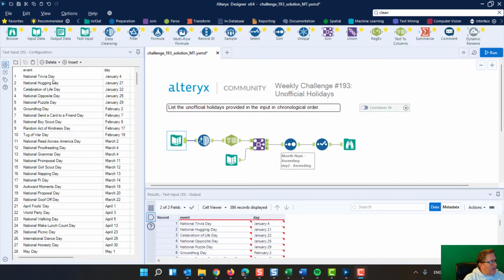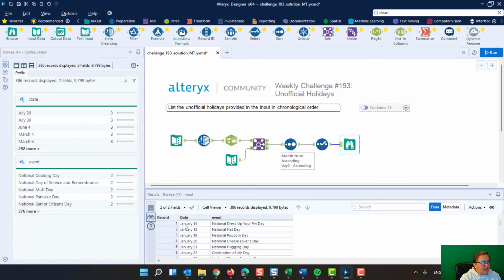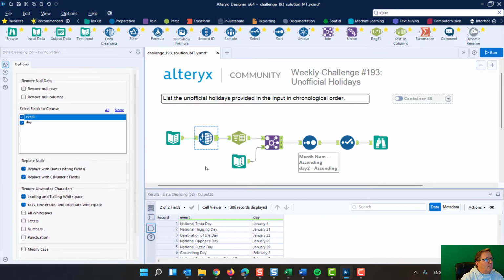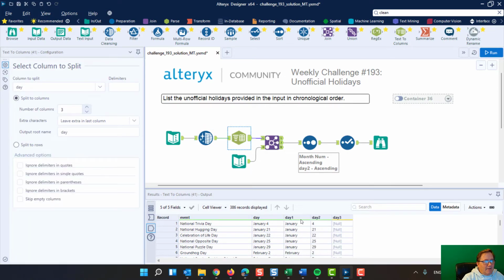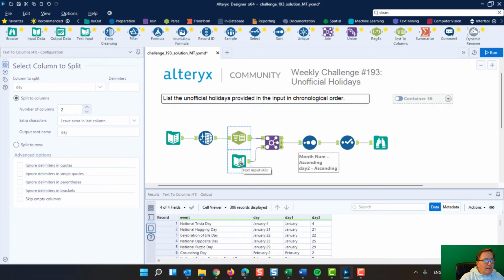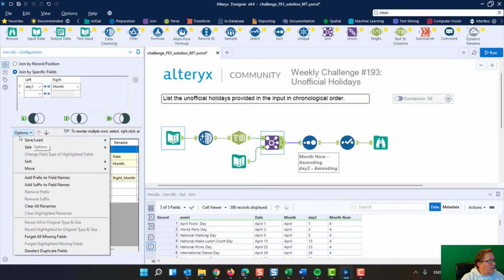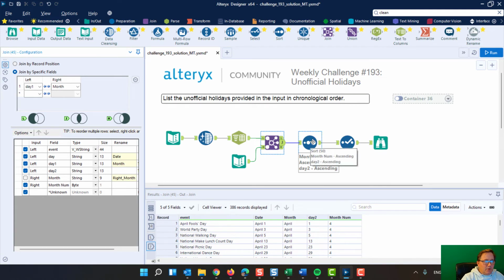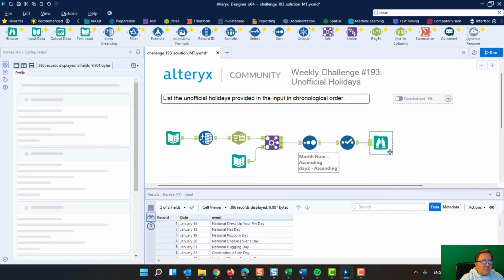Alteryx Tutorials, Challenge 193, Basic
Text to column, Sort, Join